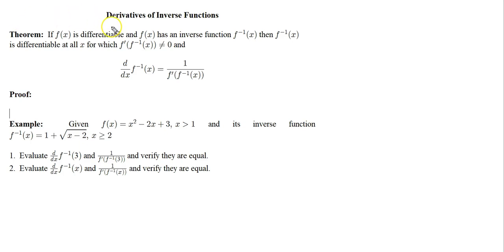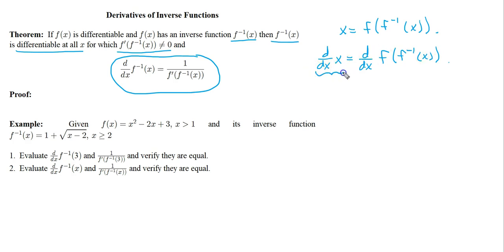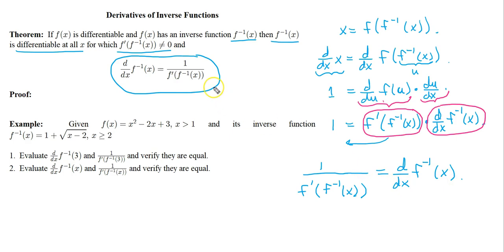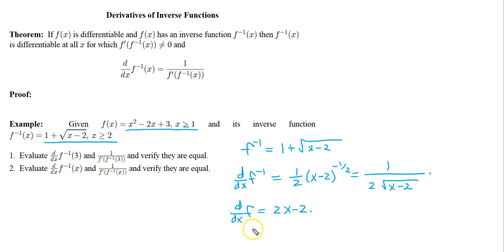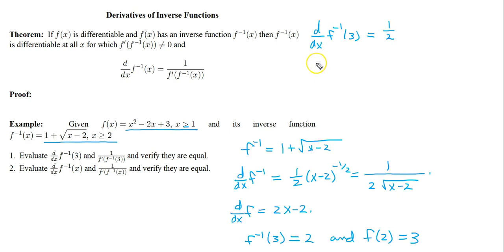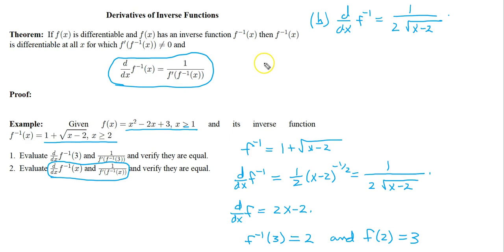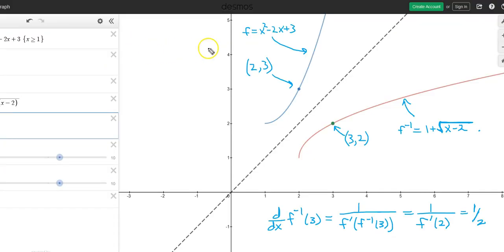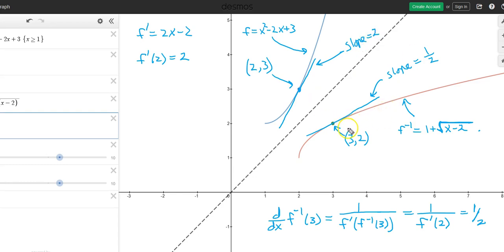Calculus 2 Inverse Function Derivative